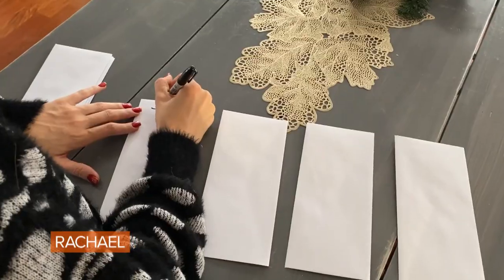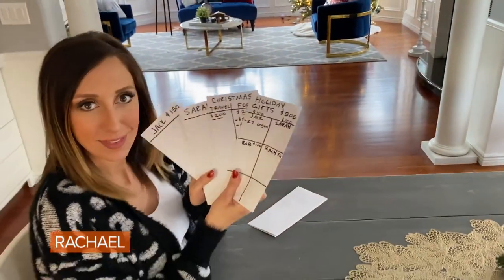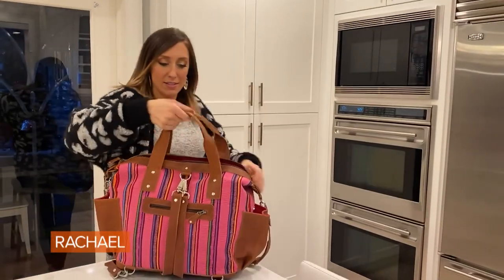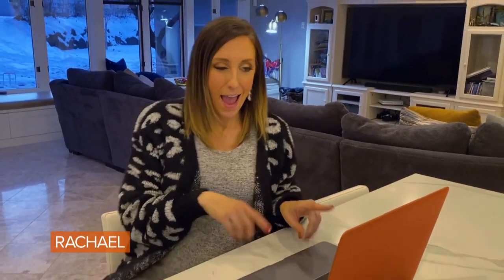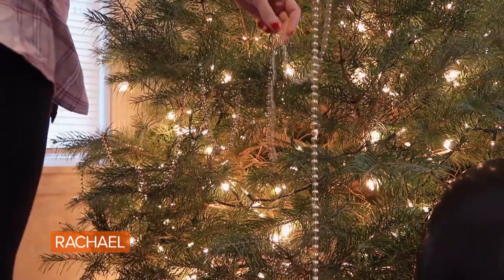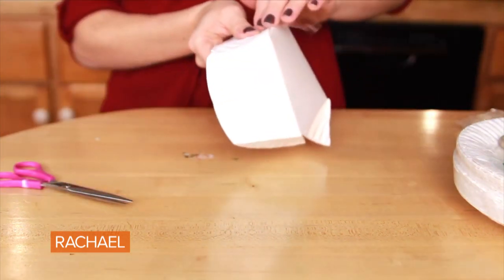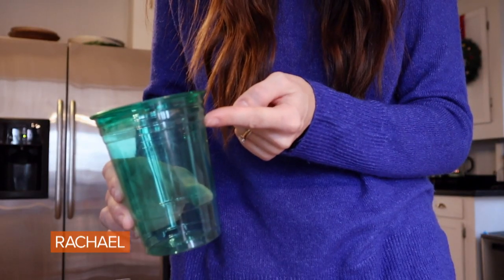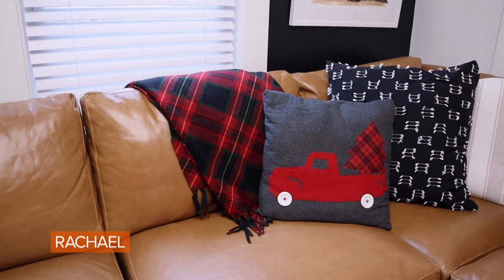How a Self-Proclaimed Frugal Blogger Saves Money During The Holidays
Among her 5 frugal tips, Jordan Page suggests going on a spending freeze and leaving items in your online shopping cart — and here's why.